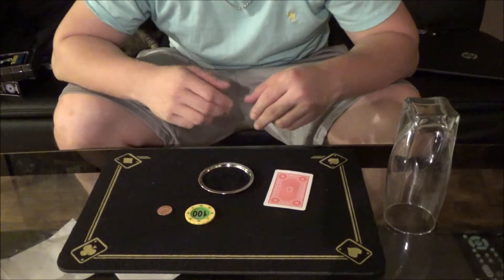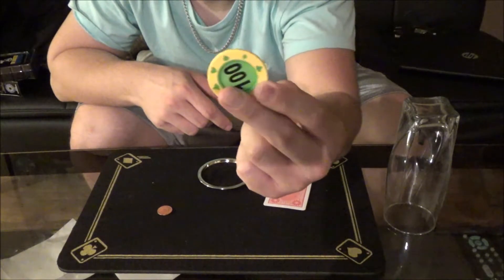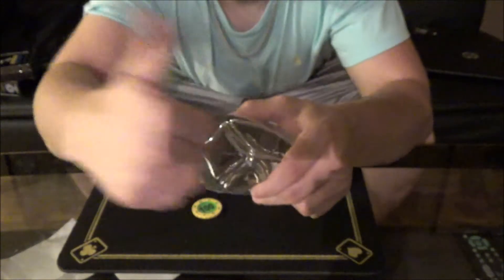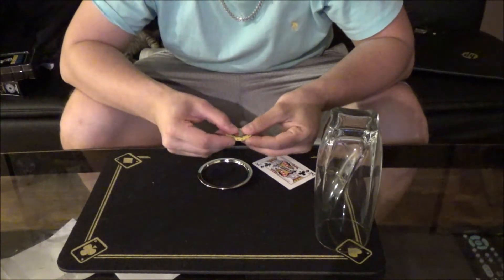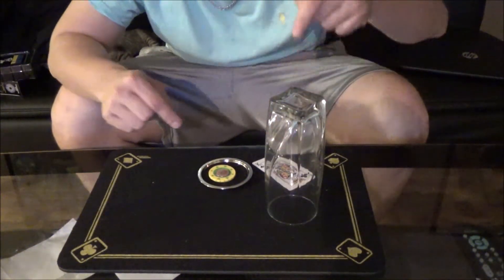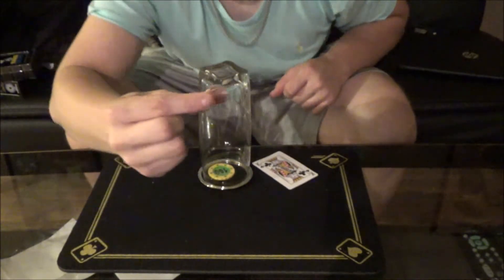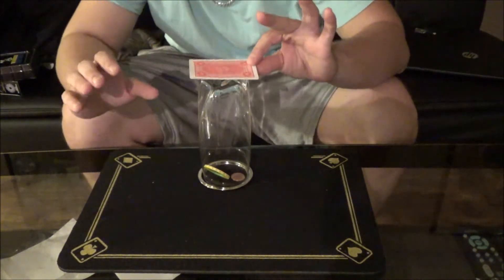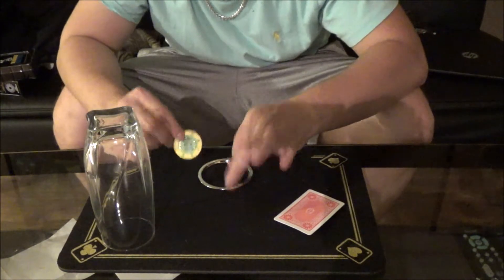energized coin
Energized coin trick amazing! enjoy it marvins magic energized coin!